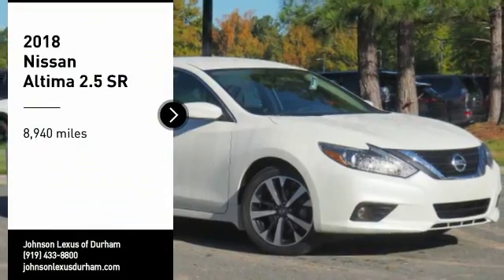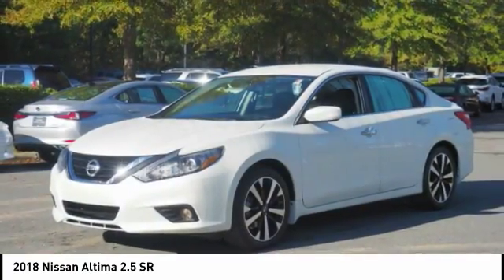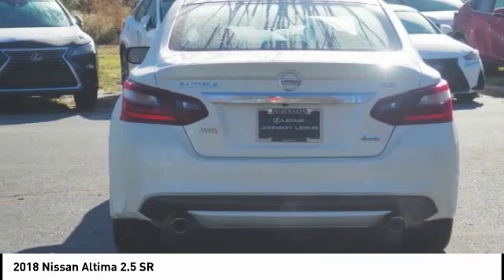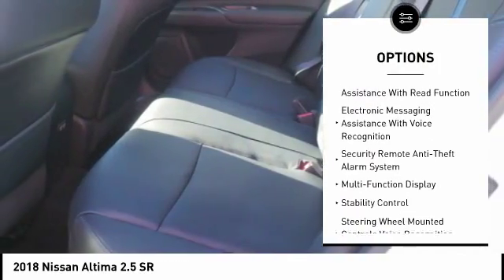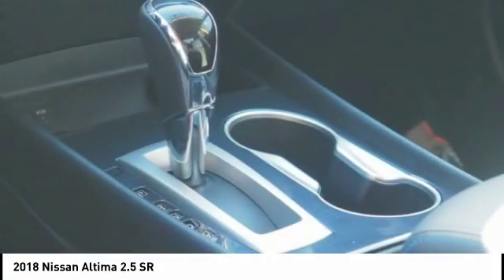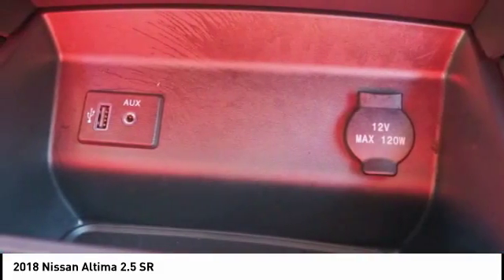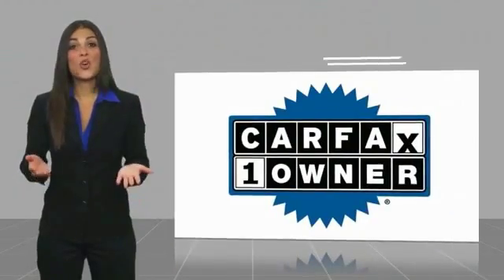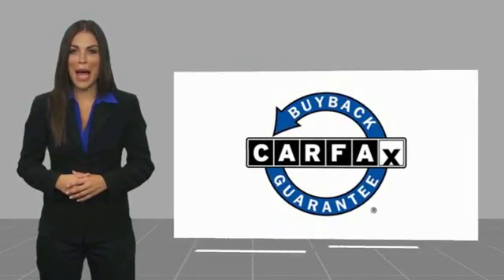2018 Nissan Altima for sale in Durham NC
2018 Nissan Altima for sale in Durham NC - Stock # D23612U
Year: 2018
Address:
1013 Southpoint Autopark Blvd.